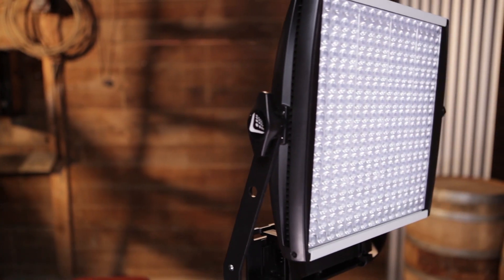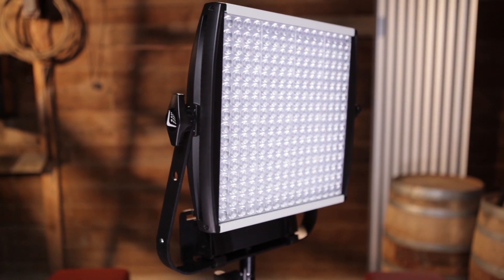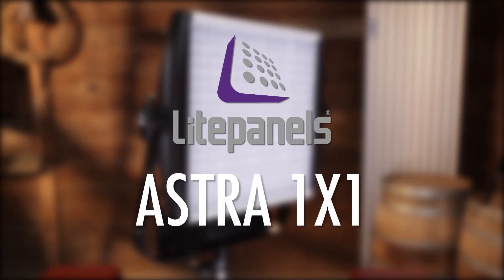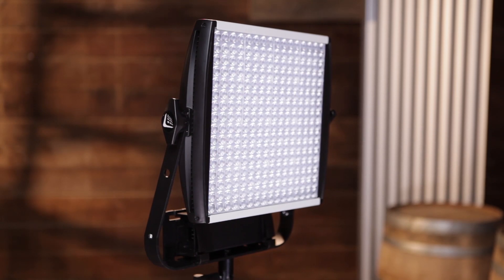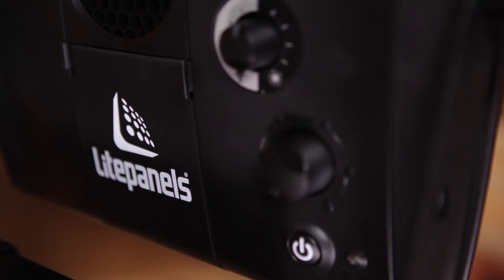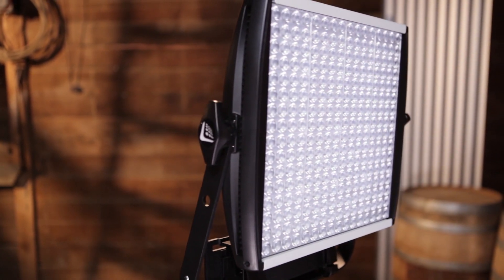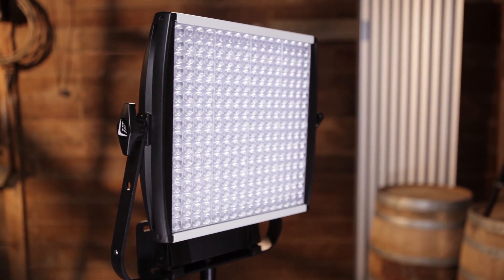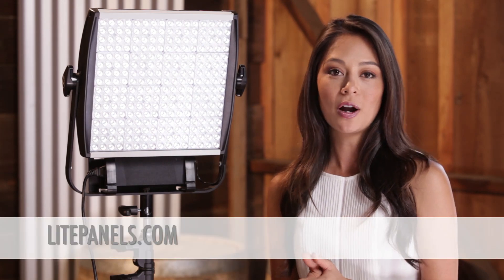Litepanels Astra 1x1 Bi-Color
The next generation 1x1 Panel from Litepanels has arrived. Offering Superior color reproduction with high color rendition, Accurate and adjustable color temperatures (daylight to tungsten), High efficiency thermals with selectable cooling modes, Customer feedback driven ergonomics that is 4X brighter than traditional LED panels
A new star is born with the Astra 1x1 Bi-Color from Litepanels